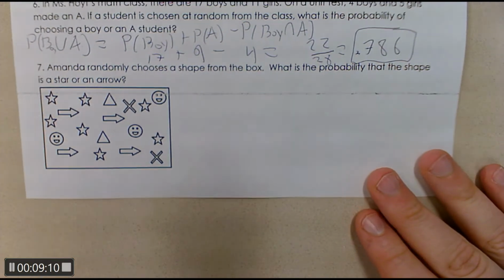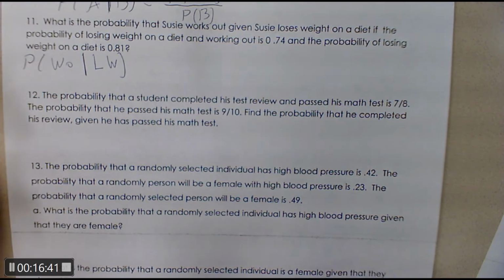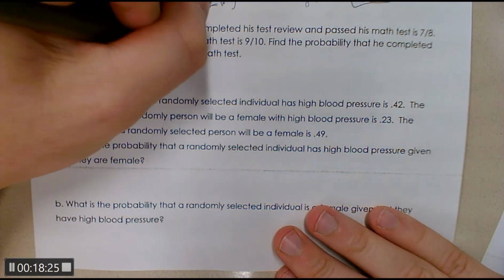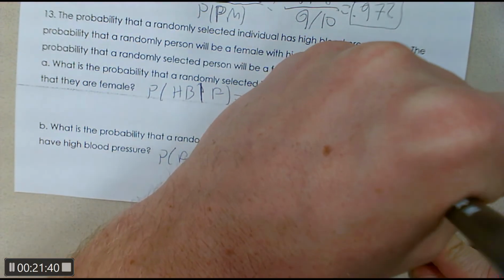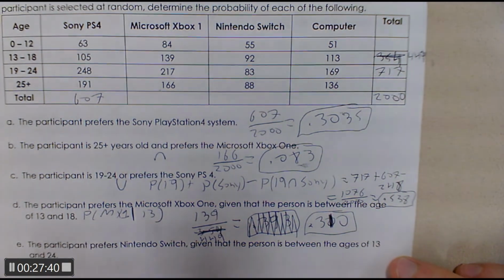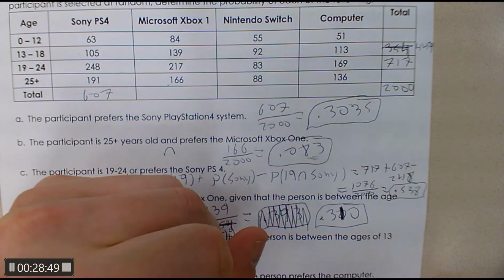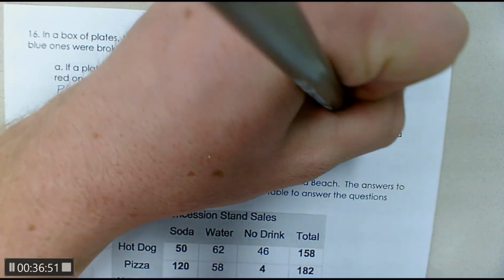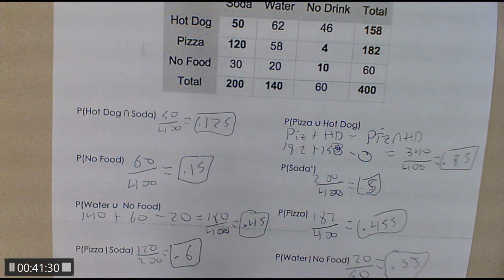Test Review Sheet